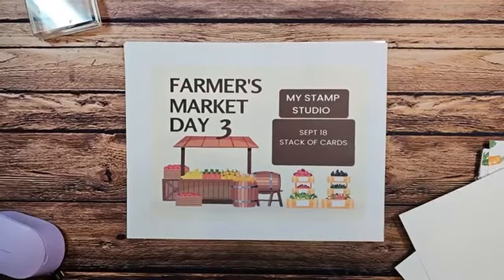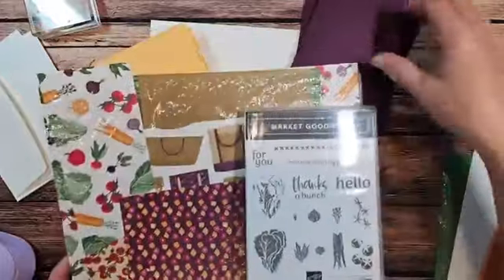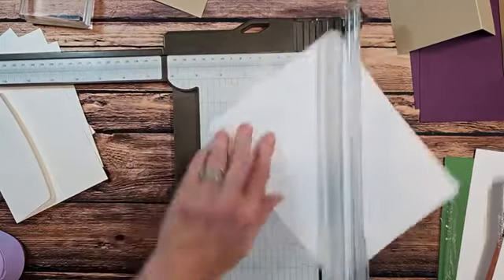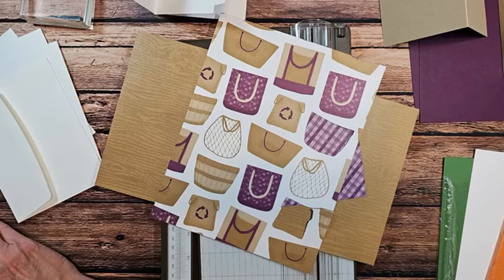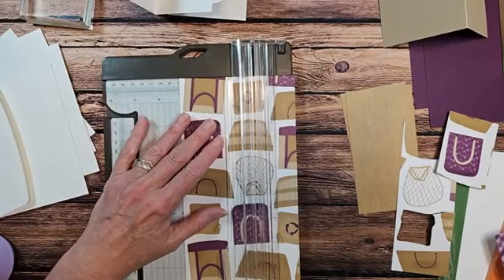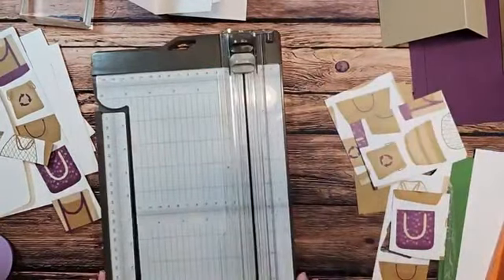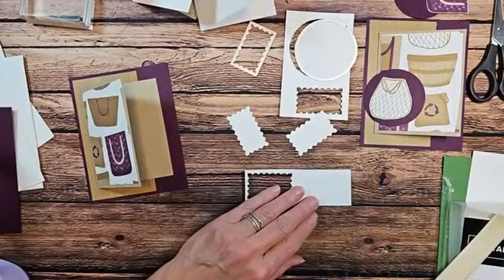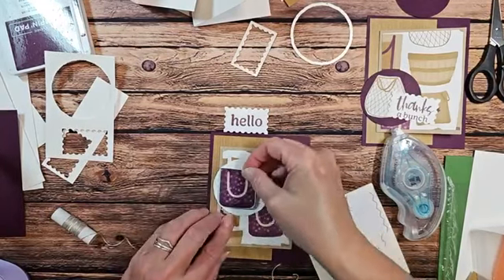Farmer's Market day 3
This week I am doing a special Farmer's' Market.  Each day I will share a project that I will be using in some upcoming Craft Fairs.  These items make great gifts!

Today's Cards feature the following products available in my Online Store.  Products with links to my store listed below.

To Market 12" X 12" (30.5 X 30.5 Cm) Designer Series Paper [163421]